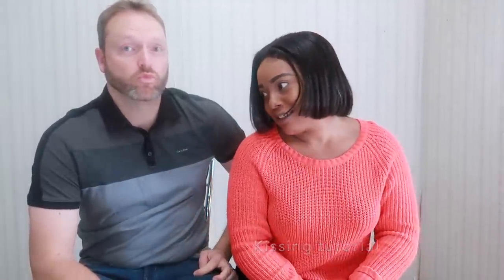HOW TO KISS (TUTORIAL)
*TURN ON YOUR POST NOTIFICATIONS FOR SHOUTOUTS IN OUR VIDEOS*